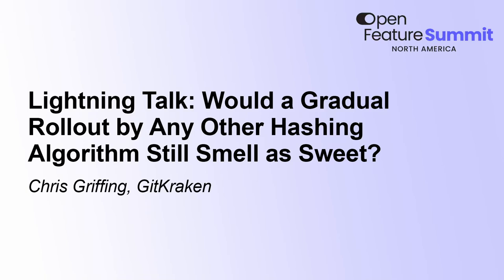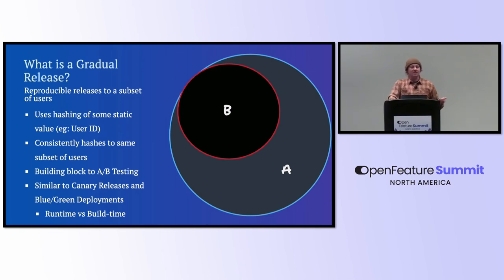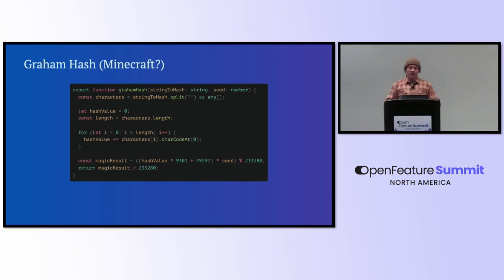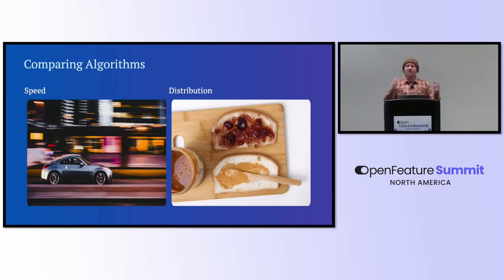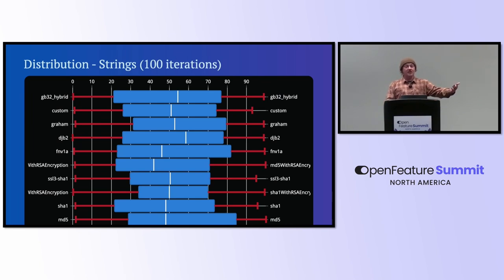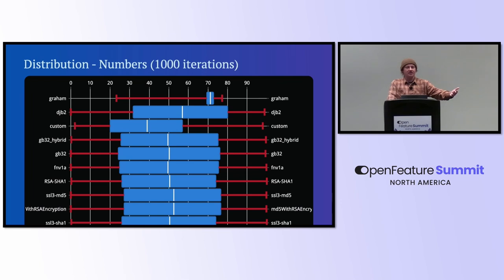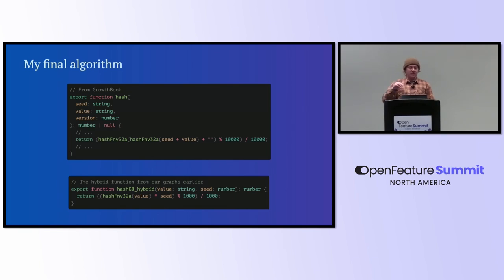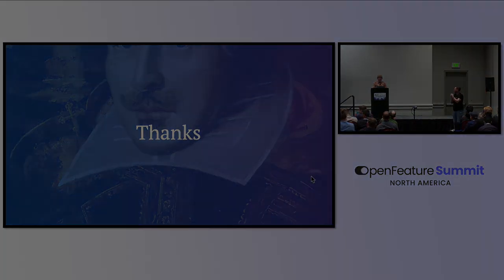Lightning Talk: Would a Gradual Rollout by Any Other Hashing Algorithm Still Sme... - Chris Griffing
Lightning Talk: Would a Gradual Rollout by Any Other Hashing Algorithm Still Smell as Sweet? - Chris Griffing, GitKraken

Gradual rollouts are an important use-case for feature flags. But not all hashing algorithms have the same goals. In this analysis, we will compare/contrast hashing algorithms and why your standard password hashing algorithm might not be ideal compared to some others. Some are also more readily available in various languages which can influence your decisions when building SDKs. We will outline which metrics we care about and why while graphing the results.